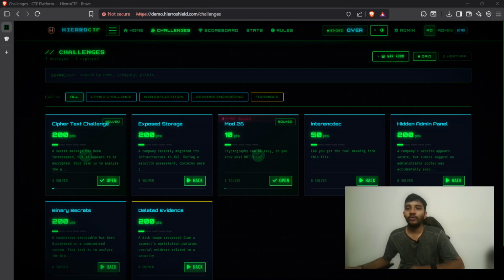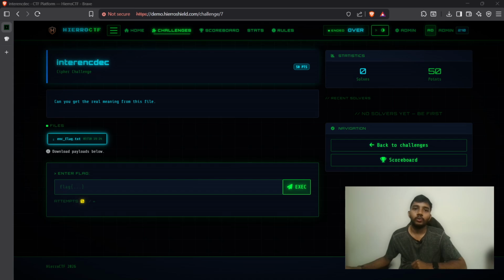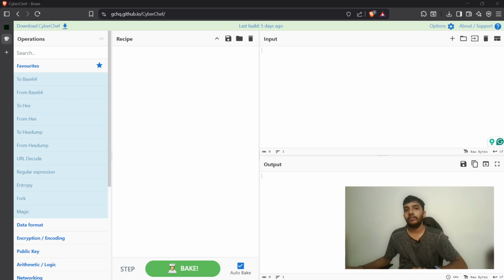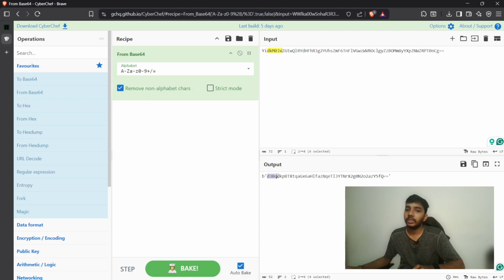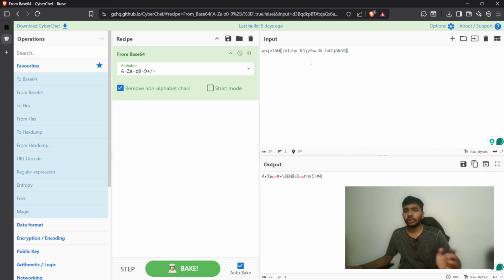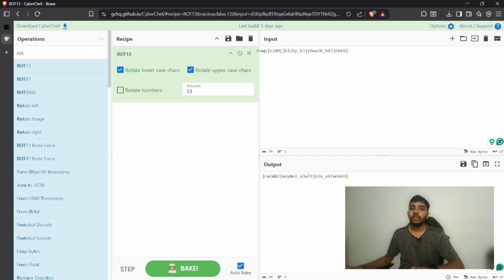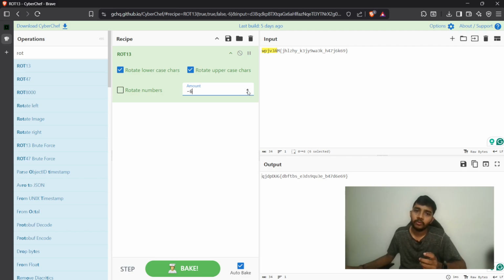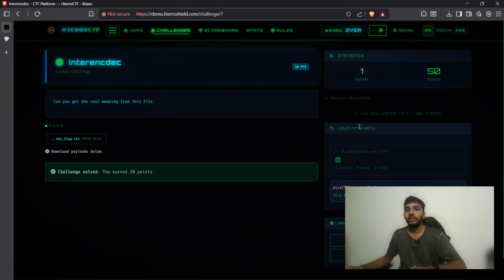CTF Challenge Walkthrough | Step-by-Step Solution Explained | Interndec Cryptography Challenge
Welcome to another HierroShield CTF Walkthrough! In this video, we solve the Interndec Cryptography Challenge step by step and explain the complete approach used to identify, analyze, and decode the encrypted message.

Instead of simply revealing the solution, this walkthrough focuses on the methodology, helping you understand how to tackle similar cryptography challenges in Capture The Flag (CTF) competitions.

✅ Identifying the encryption/encoding technique
✅ Analyzing encrypted text systematically
✅ Cryptography fundamentals used in CTFs
✅ Step-by-step decoding methodology
✅ Practical problem-solving techniques for beginners

Whether you're preparing for CTF competitions, learning cybersecurity, or exploring cryptography, this video will help you build a strong foundation for solving similar challenges.

🛡️ Platform Used

HierroCTF

📚 Skills Covered
Cryptography
Cipher Analysis
Encoding & Decoding
CTF Problem Solving
Cybersecurity Fundamentals
👍 If you enjoyed this video:
Share with fellow cybersecurity enthusiasts
Comment which CTF challenge you'd like to see next!